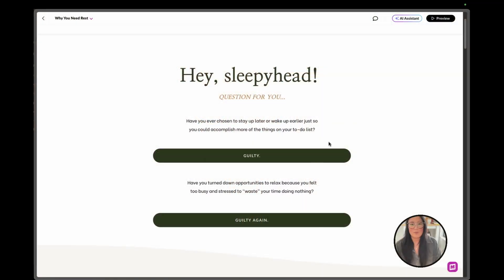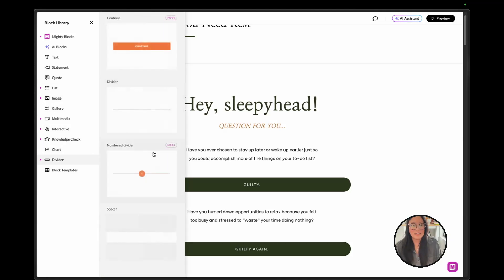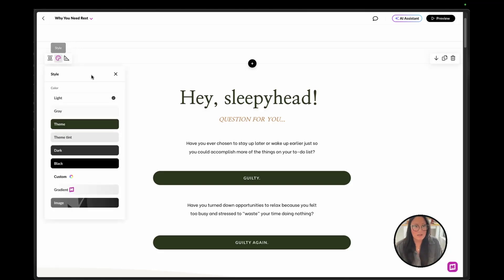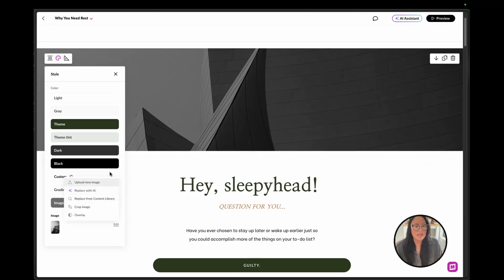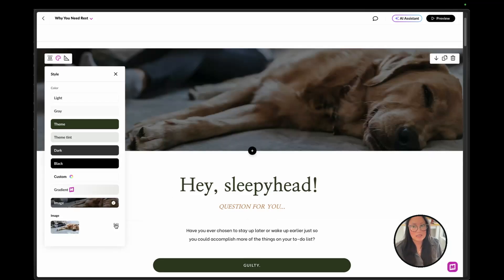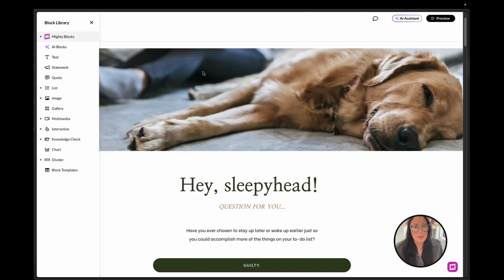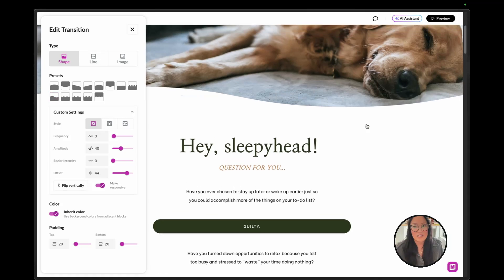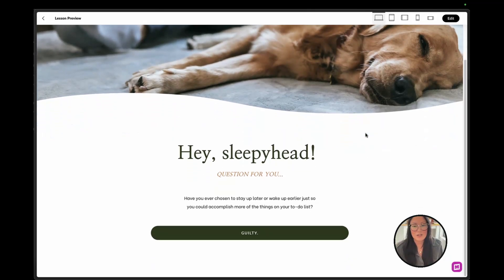Articulate Rise 360 Advanced Techniques: Create Visual Impact at the Start of Your Course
Articulate Rise design that breaks out of the block!

Looking for Articulate Rise 360 advanced techniques? We've got you covered with the design inspo you've been looking for. In this video, we share a simple and fun way to enhance your Rise course to create visual impact right from the start.

The most impactful learning experiences are well-designed, easy to navigate, and guide learners through a seamless journey. Sometimes that means making design decisions that go beyond Rise's default settings. If you've been craving more flexibility and customization in Rise, this video is your step-by-step guide for creating beautiful, design-forward lesson headers that will enhance the learner experience.

Here's what we'll cover:

00:00 - Meet the Mighty Chrome extension!
0:06 - Introduction: Create a power image at the start of your course
0:33 - Add in a spacer block
0:58 - Upload image background
1:18 - Mighty transition block mask
1:38 - Preview the start of the course
1:49 - Unlock better courses in Articulate Rise with the Mighty Chrome extension!